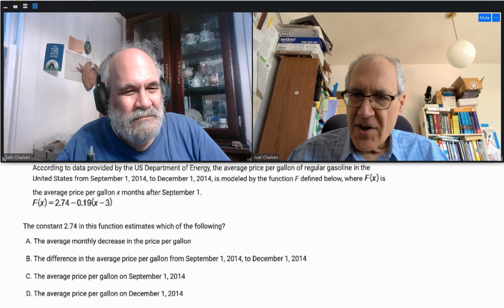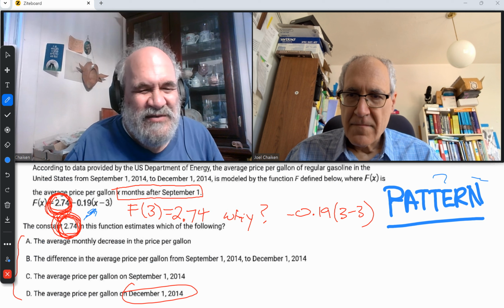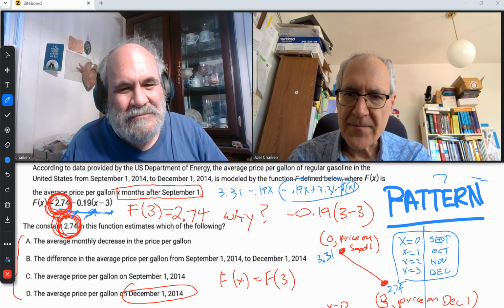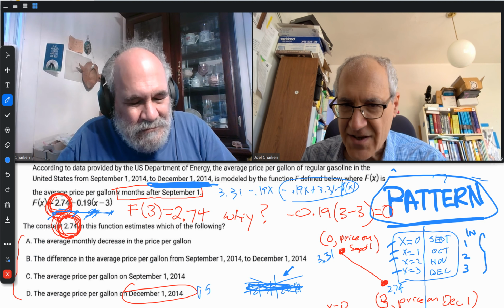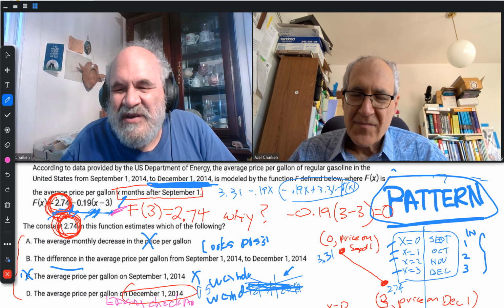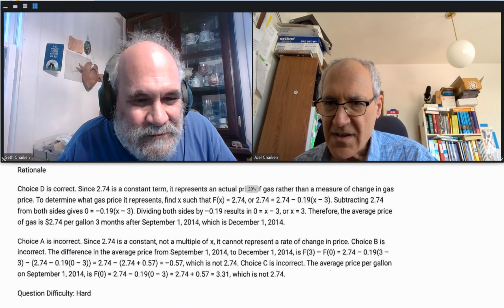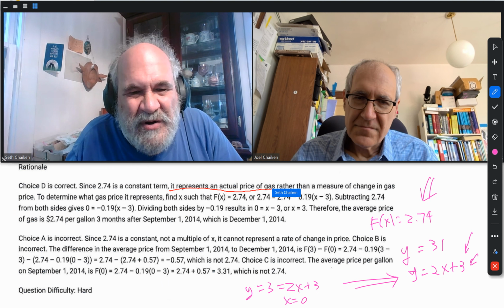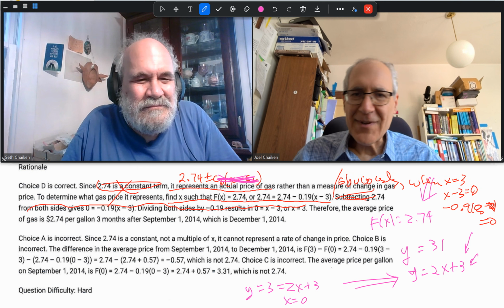Give a number's meaning within a linear expression SAT Math Question of the Day May 21, 2024